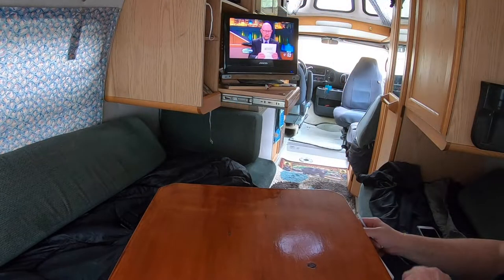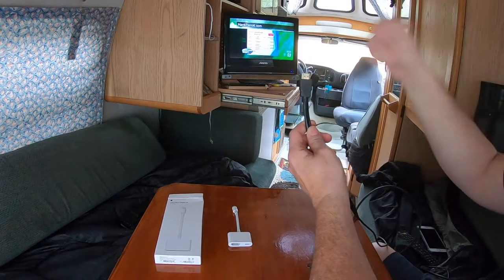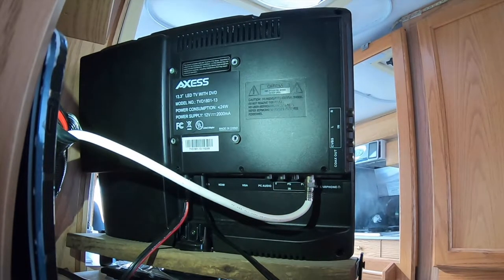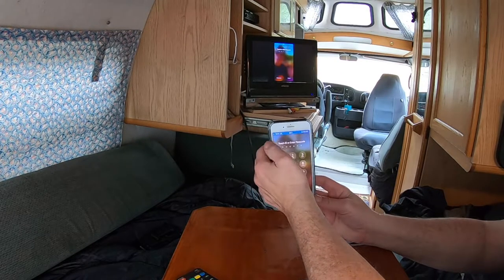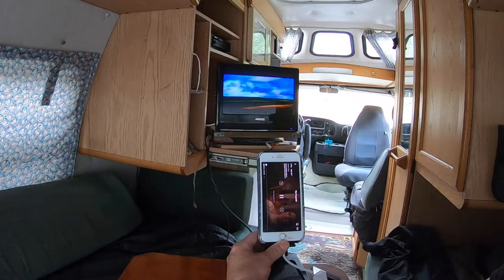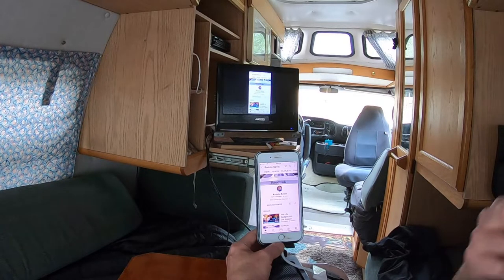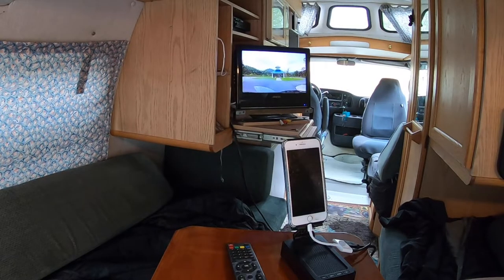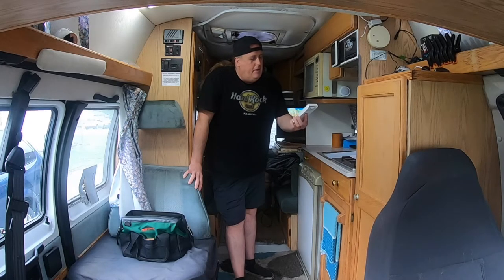Streaming Video Without Wifi ~ Van RV Life ~ Apple Lightning AV Digital Adaptor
In this video I explain step by step, how to stream videos without a wifi connection in your home or RV. Using a apple lighting digital AV adaptor. HDMI to USB Tv connection.

Apple AV Adaptor

Apple AV Adaptor

Nulaxy Wireless Transmitter

JTMan Bluetooth Speaker iPhone Holder

Kingslim D1 Pro 2K Dash Cam

Privacy Shade Screen

Ground Stakes

Elite Gourmet Burner

Vont Motion Sensor Lights

ORIA thermometer